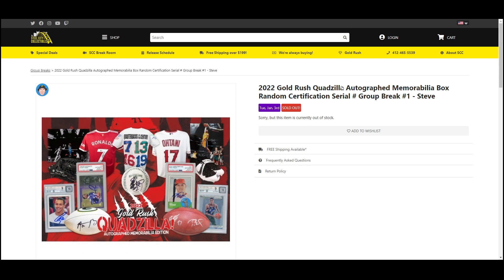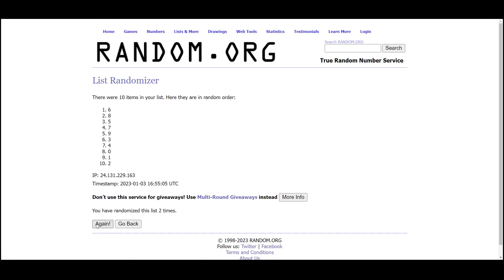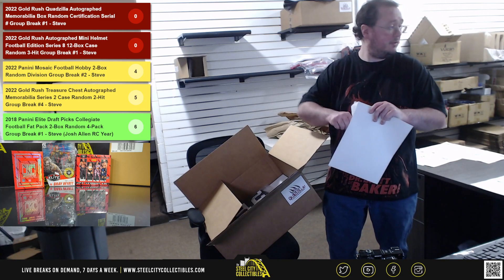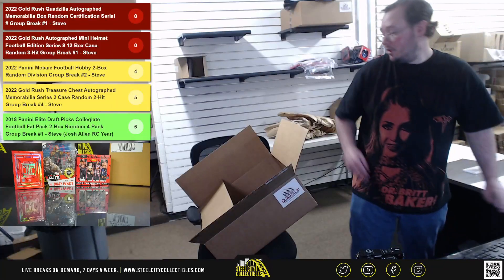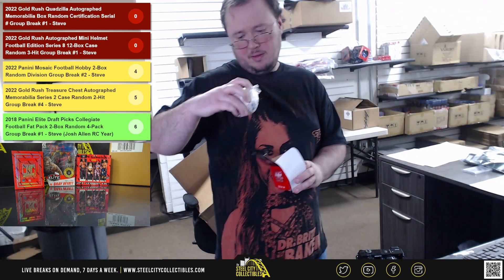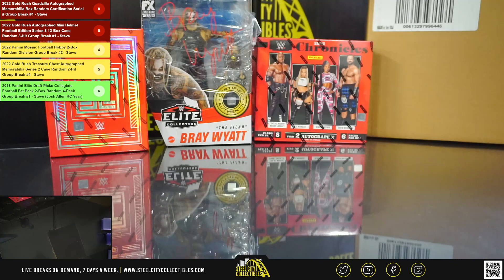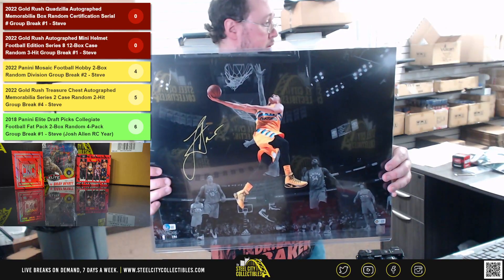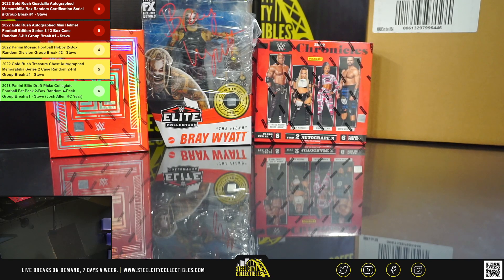2022 Gold Rush Quadzilla Autographed Memorabilia Box Random Certification Serial # Group Break #1